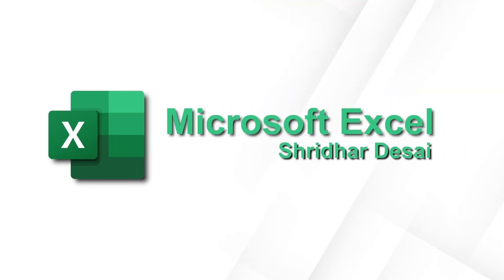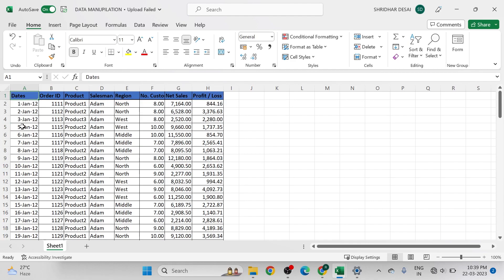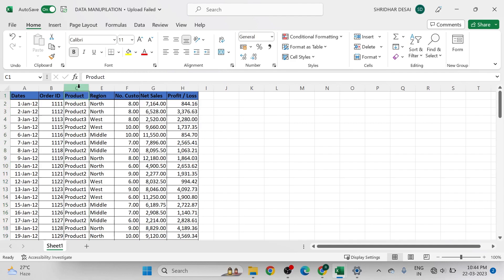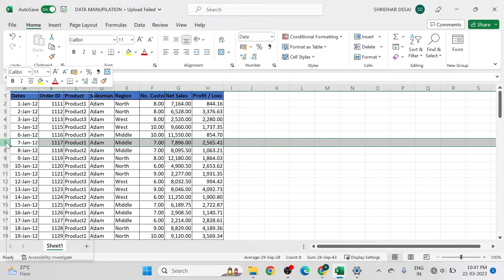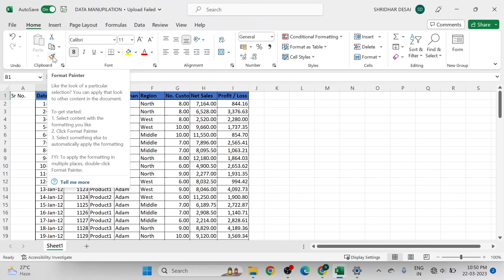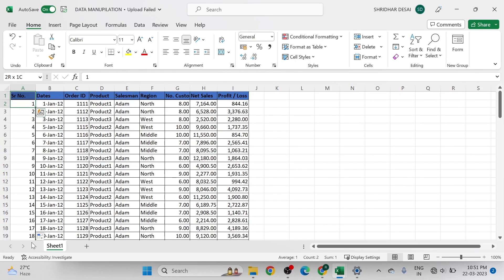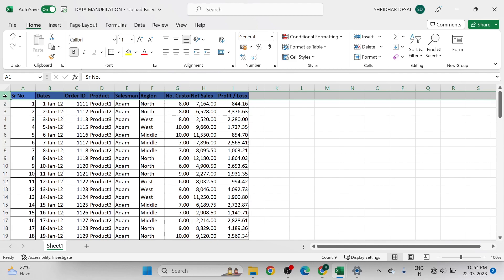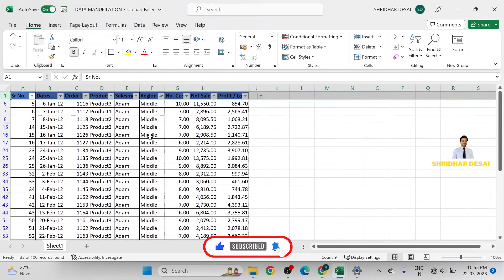EXCEL FOR BEGINNER PART 2 | DATA MANIPULATION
EXCEL FOR BEGINNER PART 2
The basics of using Microsoft Excel which including the anatomy of a spreadsheet, how to enter data, how to make your data look good so it's easier to read and use, Basic information of Worksheet and more.

Microsoft Excel Shortcuts
Control Selections by Keyboard
Hide & Unhide Column & Row
Insert Column & Row
Format painter
Sort & Filter
Add Filter
Remove Filter